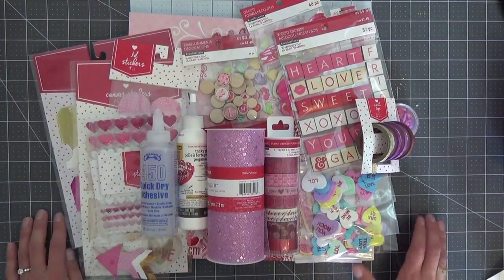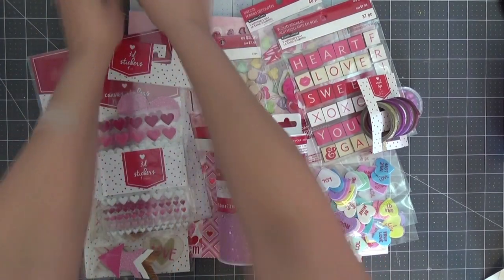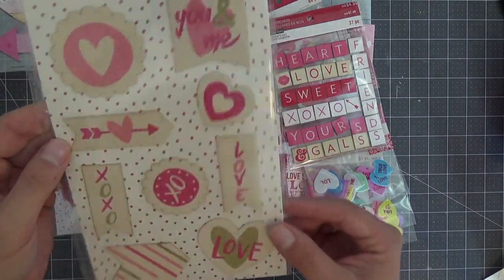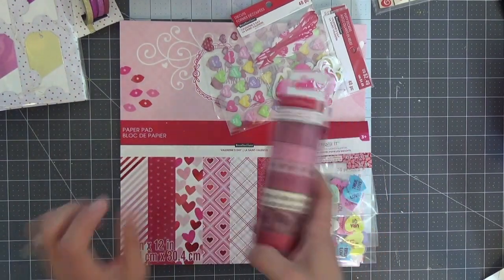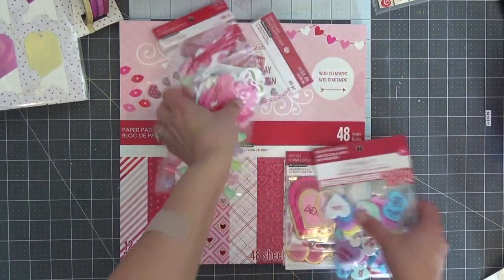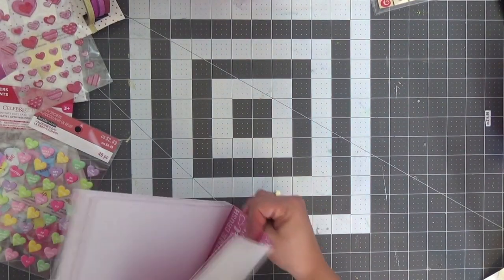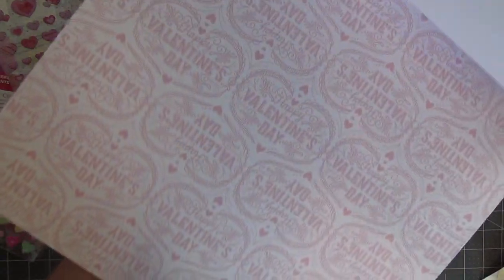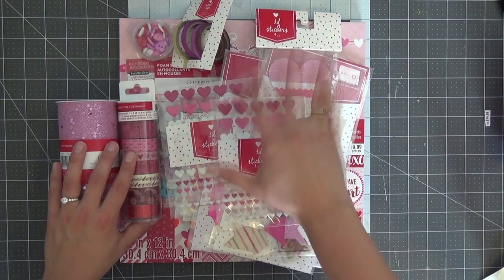Valentine's Day Scrapbook Haul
Shop my closet at Post Mark: @evi11cortes
Use code JWKPG to get $5 for signing up with my invite code.

Evi